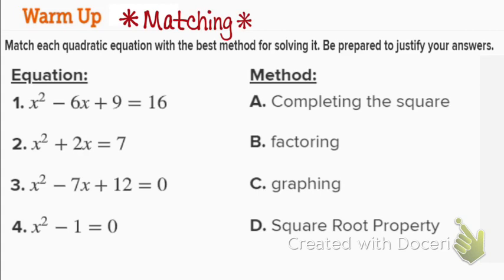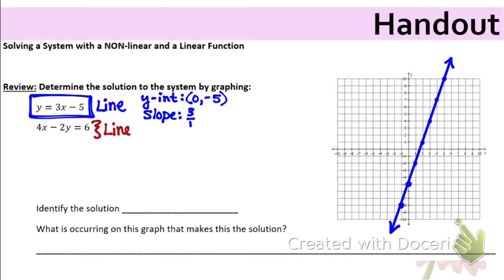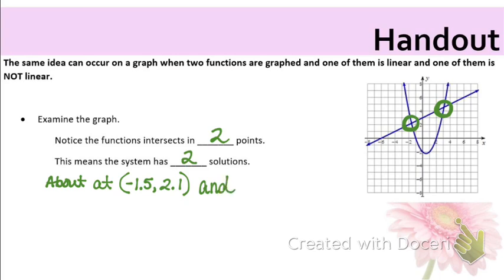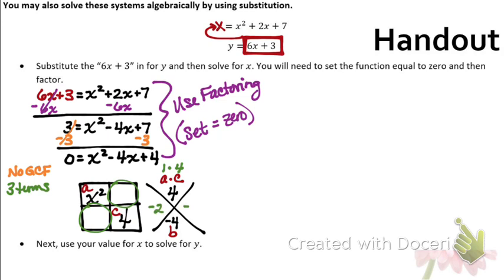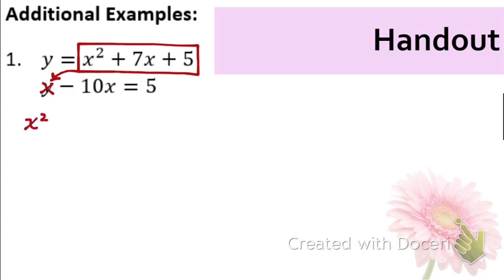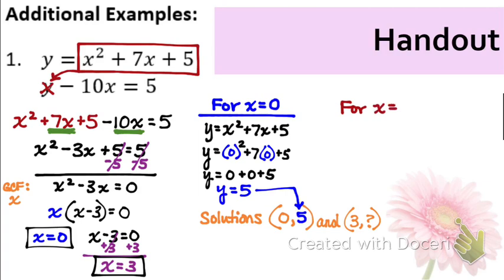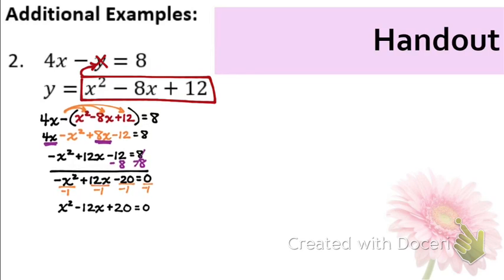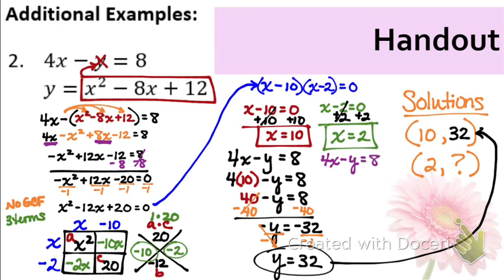Algebra 2 Friday 10-7 Solving NonLinear Systems